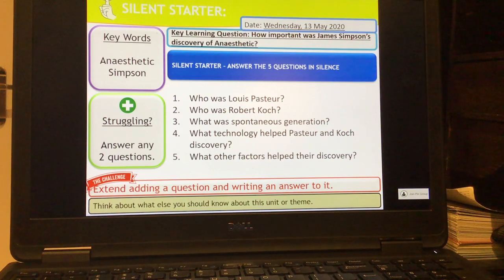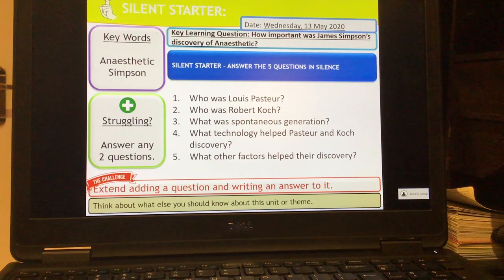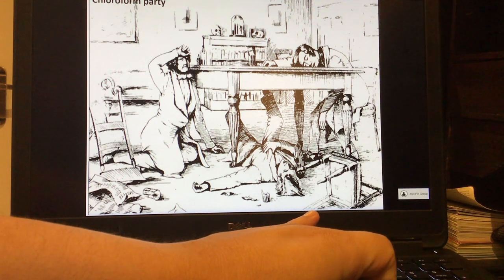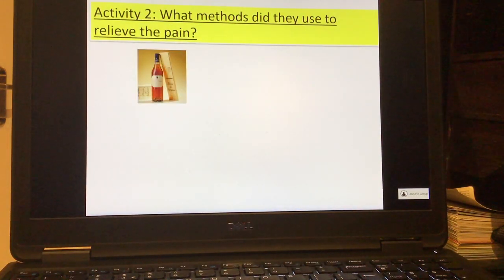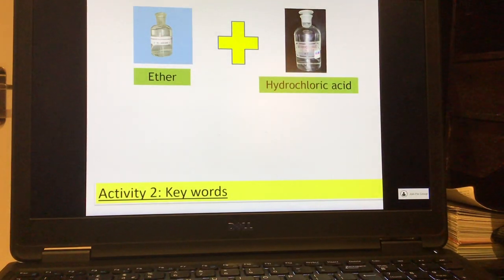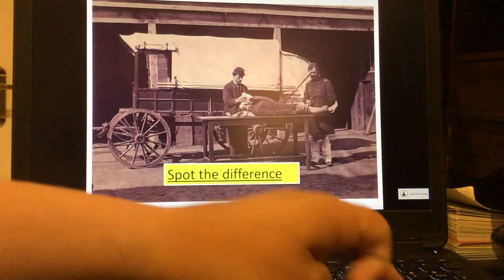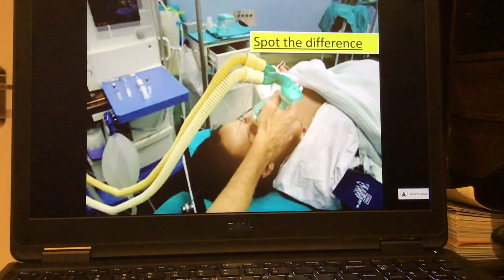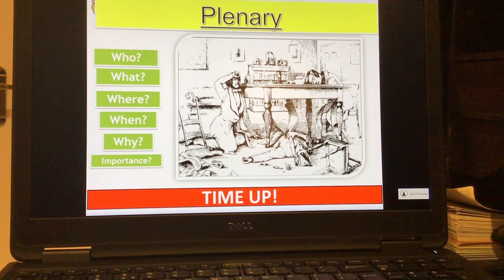James Simpson - The development of Anaesthetics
This is a brief overview guys - please read the sheets on SMH to support you